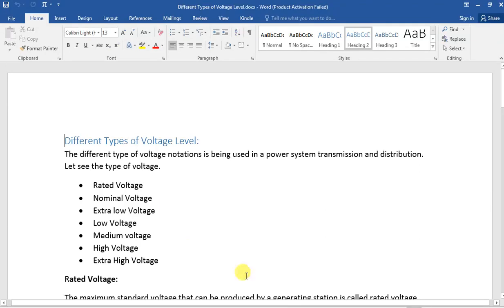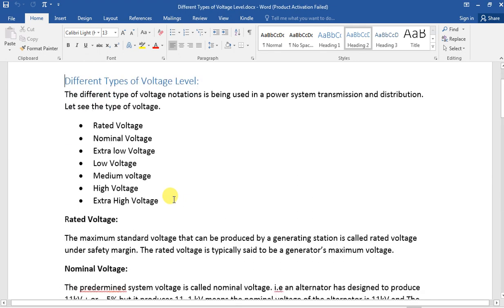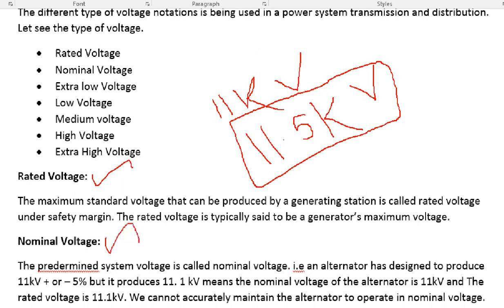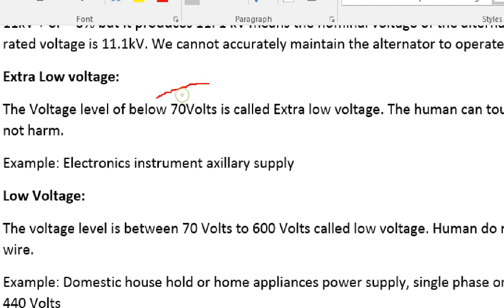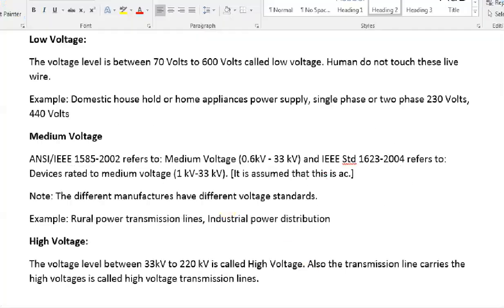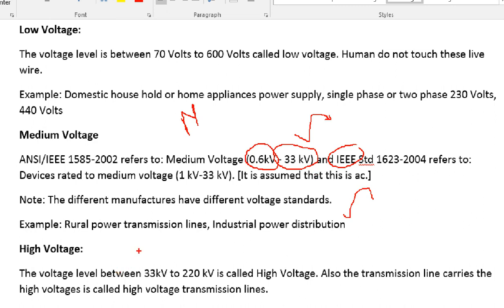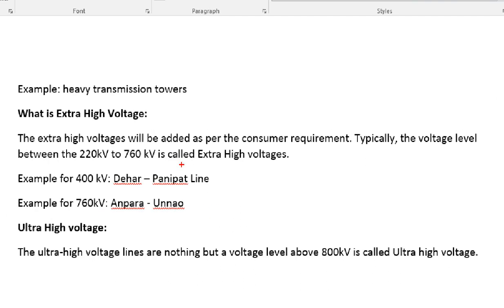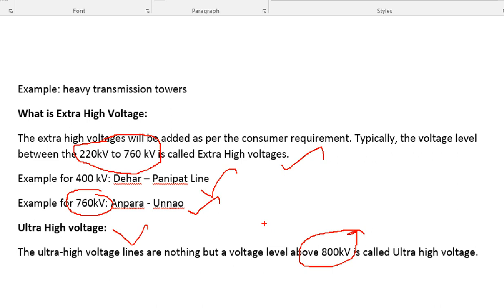LV, HV, EHV Voltage level தெரியுமா ? What are the standard Voltage Level in India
The different type of voltage notations is being used in a power system transmission and distribution